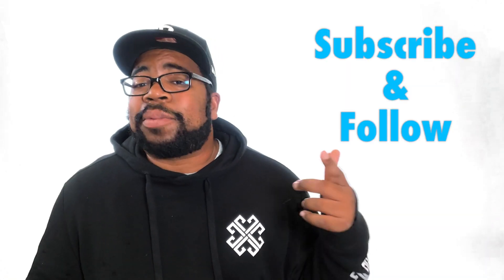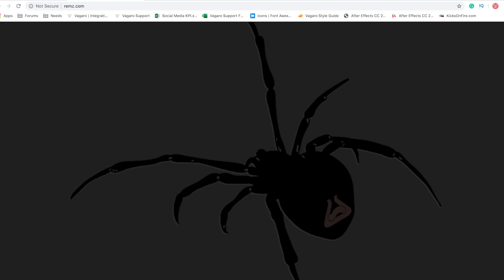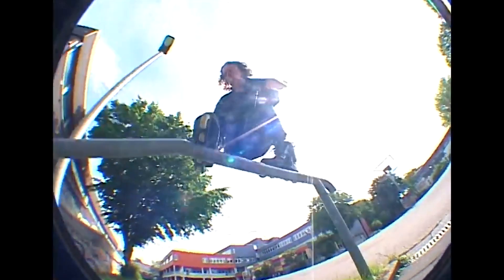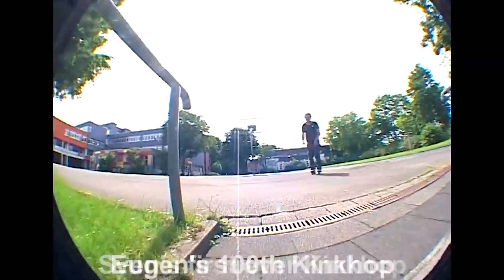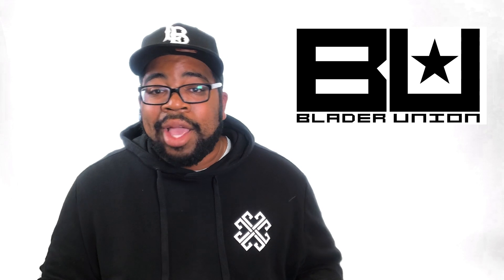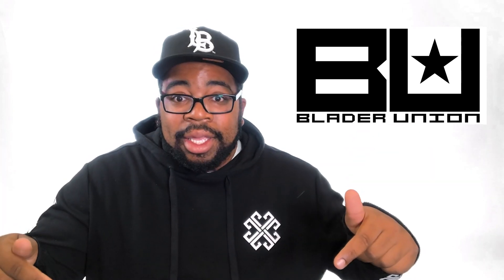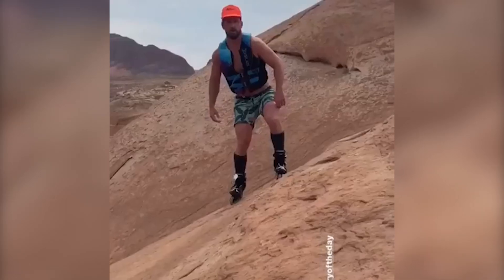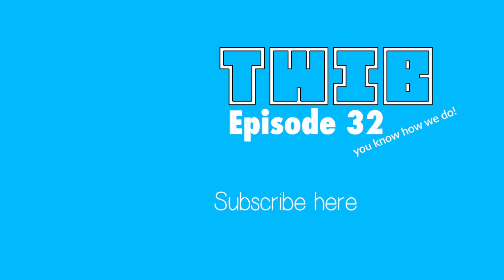This Week In Blade Ep. 32: Adapts, Blading Cup, Rec Skates and More!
Episode 32 of This Week in Blade
Covering really dope things happening in blading this week!

and follow my link tree for updates or to send me news

For starters
DJ King with the swag

Products
Adapt Brand One Of V
Weekly Remz update!

Events
What Year Is It Recap
KY Battle Oct. 5th
Filthy Fiesta 3 Oct. 12th
Ogden Shred Fest Oct. 12th
Blading Cup Nov. 1st and 2nd
Goldcomp Nov. 23rd

Wheels & Deals
Chris Farmer to Red Eye Wheels

Social
Stefan Brandow - Woodward Clips

Ender
Some viral crap